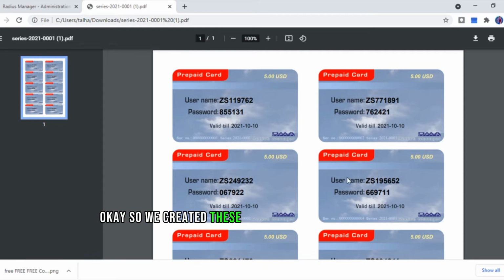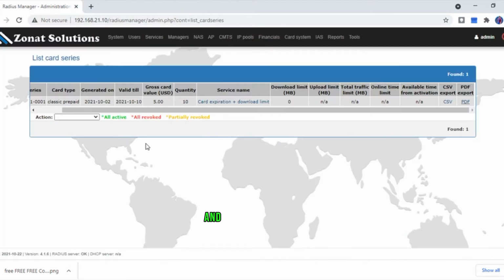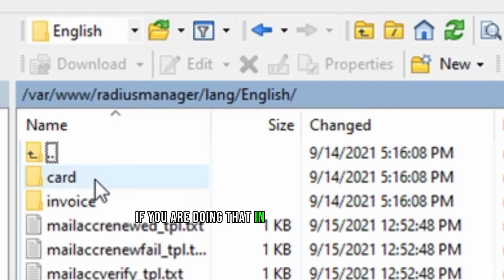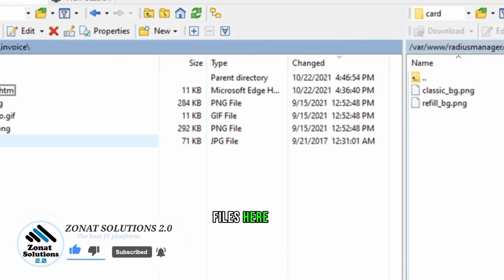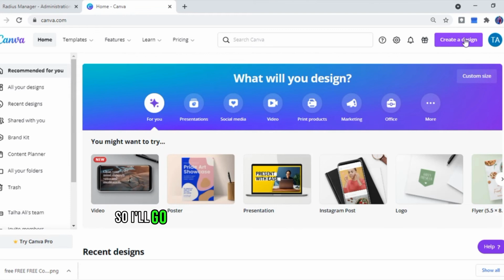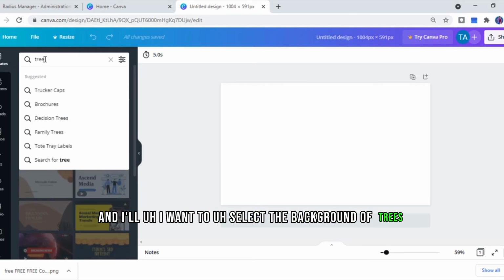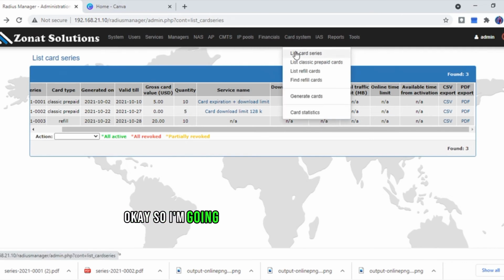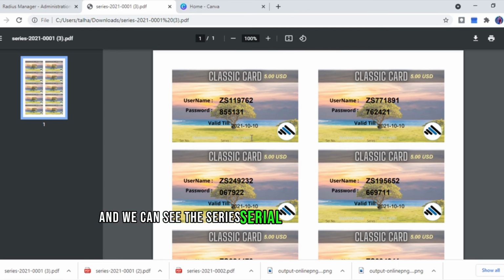How to Design Cards for DMA Softlab Radius Manager 4.1.6 | DMA Softlab Radius Manager Part 16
In this video tutorial I'm going to teach you How to design cards for DMA Softlab Radius manager, for this video I'm using DMA Softlab Radius manager 4.1.6 version. That is bit older version of DMA softlab radius manager but still the process works same.